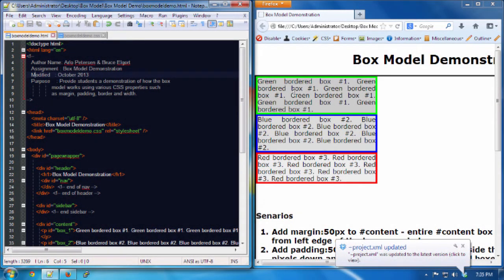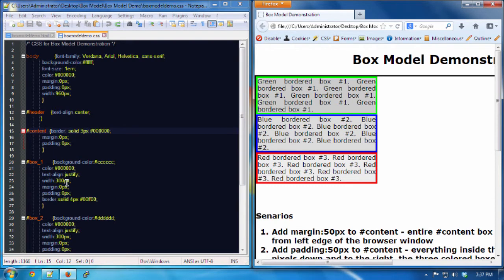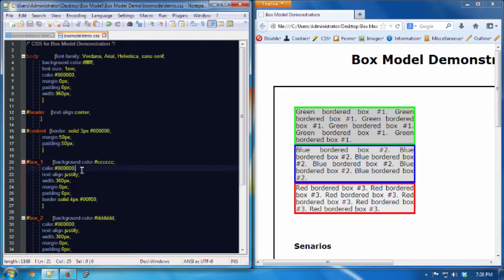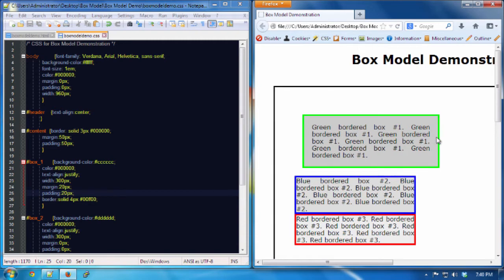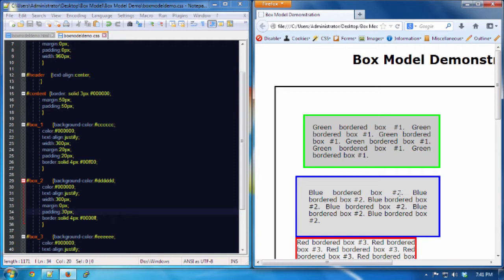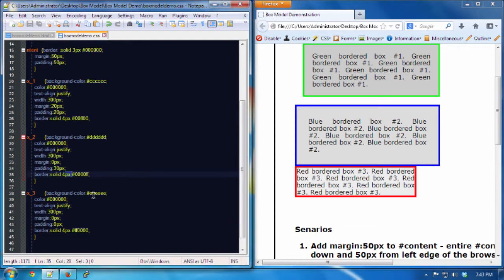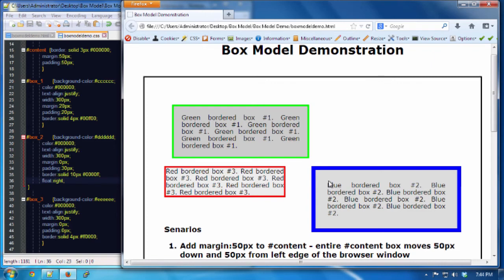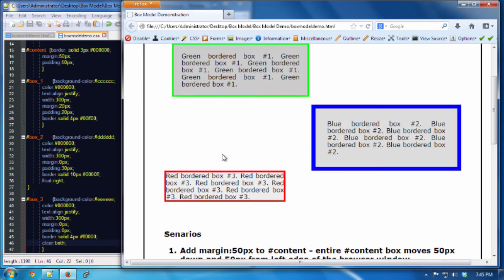Box Model Demo 2